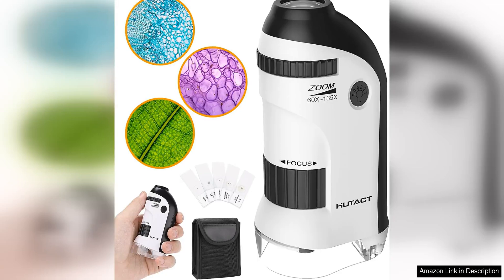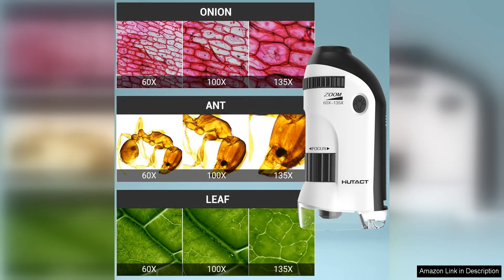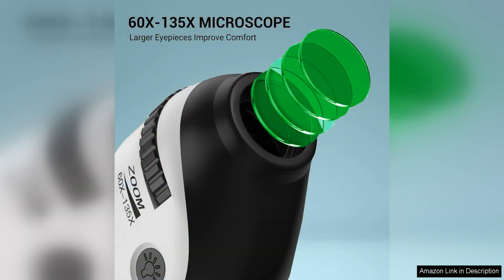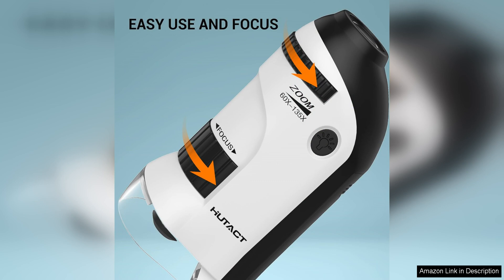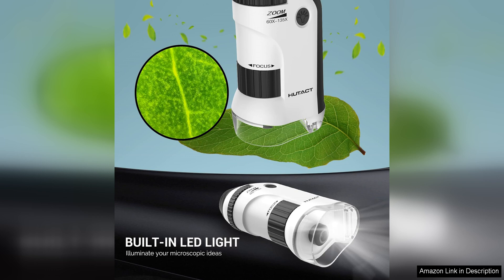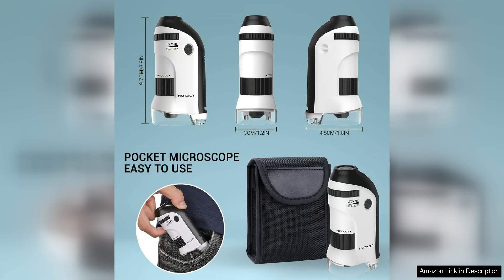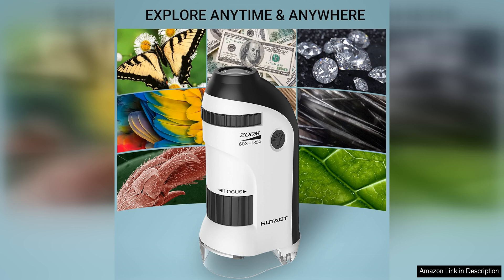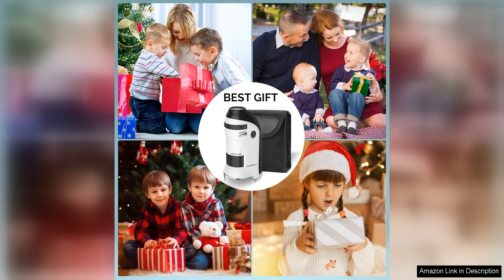HUTACT Pocket Microscope for Kids 60X-135X Mini Portable Microscope with 5 Microscope Review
The HUTACT Pocket Microscope for Kids is a fantastic tool for young scientists to explore the world around them. With a magnification range of 60X-135X, this mini portable microscope allows children to observe objects up close with great detail.

One of the standout features of this microscope is its compact size, making it easy for kids to carry around and use on-the-go. The lightweight design and portable nature of the microscope make it perfect for outdoor exploration and field trips.

The 5 microscope slides included with the kit provide a variety of specimens for children to examine, enhancing their learning experience. The slides are easy to use and allow kids to observe different textures, colors, and shapes up close.

The quality of the images produced by the microscope is impressive, allowing kids to see intricate details that are not visible to the naked eye. The clear optics and adjustable focus ensure that children can easily focus on their subjects and observe them with precision.

The durable construction of the microscope is another highlight, making it a long-lasting investment for young scientists. The sturdy build ensures that the microscope can withstand the rigors of regular use by curious kids.

Overall, the HUTACT Pocket Microscope for Kids is a top-notch educational tool that inspires curiosity and encourages exploration. It is a great way to introduce children to the fascinating world of microscopy and help them develop a love for science.

In conclusion, the HUTACT Pocket Microscope for Kids is a must-have for young explorers and budding scientists. Its compact size, impressive magnification range, and durability make it a great choice for kids who are eager to delve into the wonders of the microscopic world. With this microscope, children can embark on exciting scientific adventures and discover the beauty of the world around them in a whole new way.